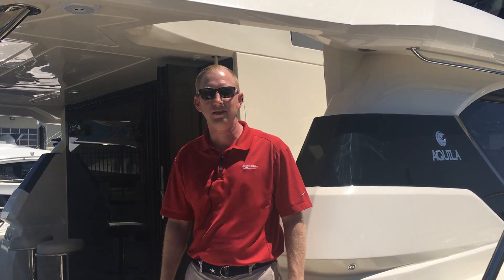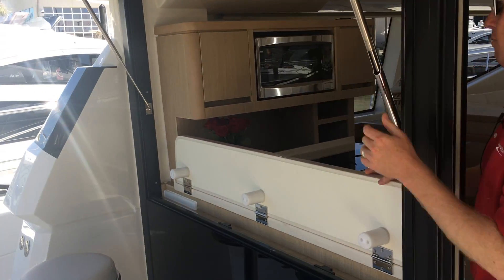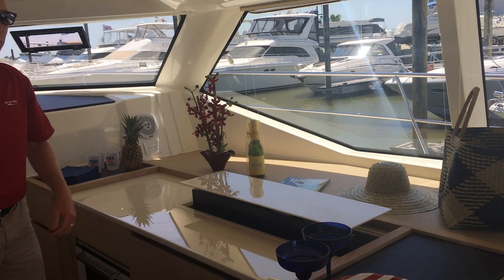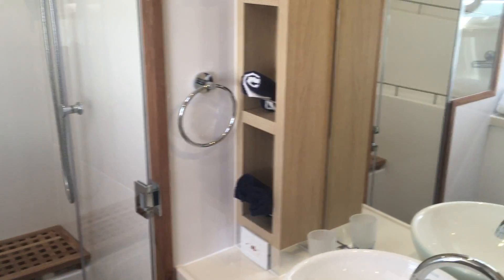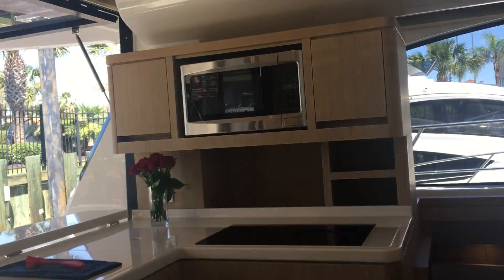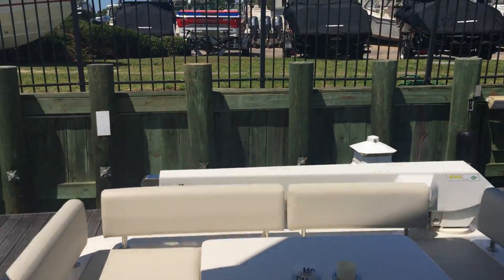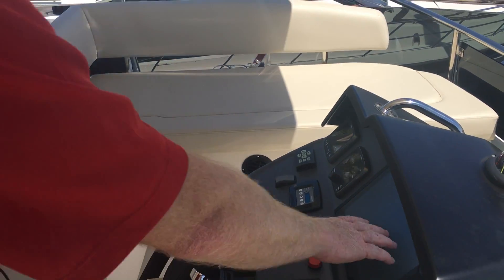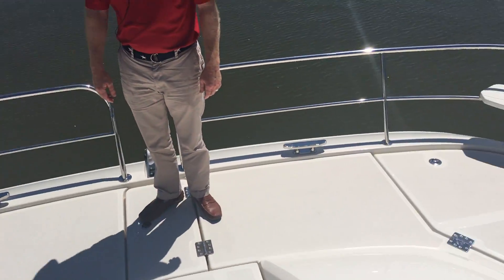2017 Aquila 44P for Sale at Marinemax Houston